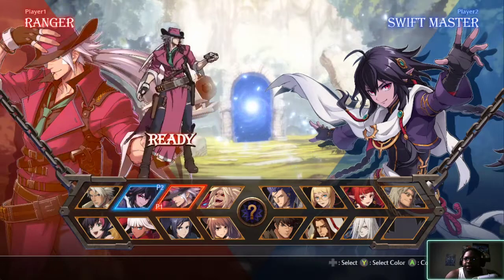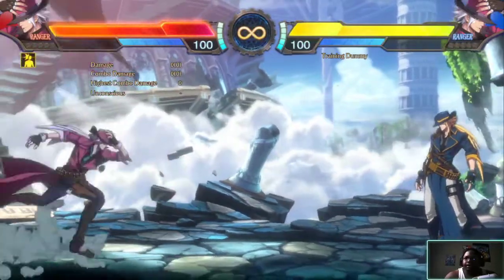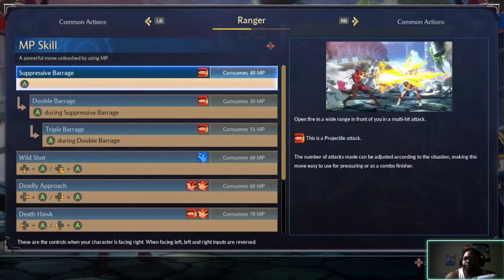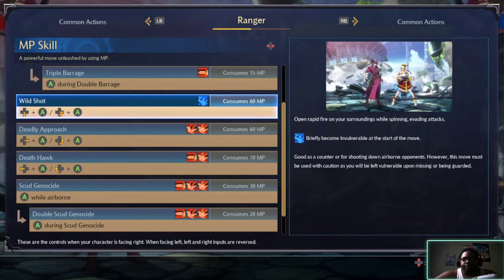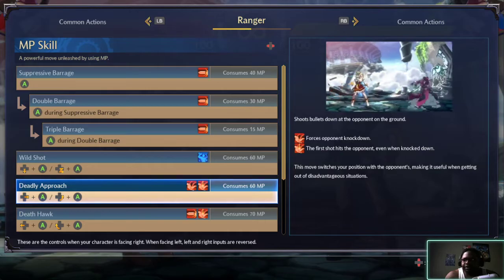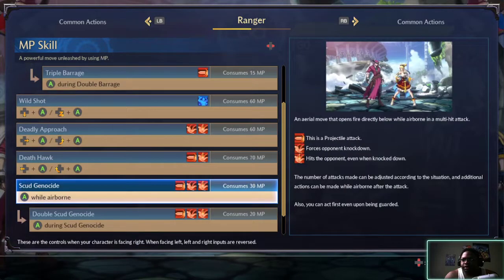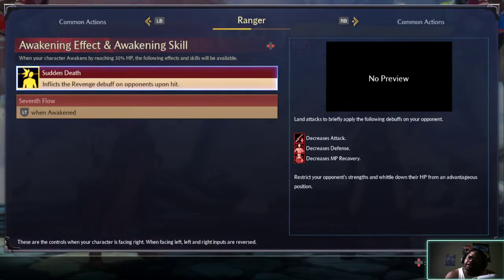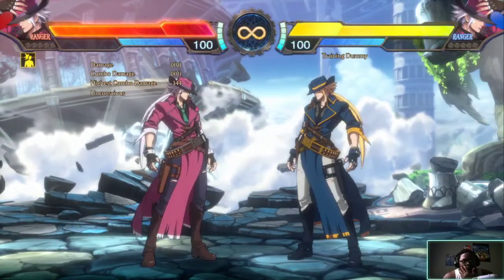DNF DUEL - LAB SESSIONS w/ Ranger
These are my Lab Sessions with all current DNF Duel Roster LIVE Commentary.